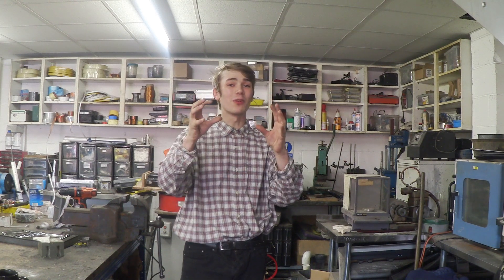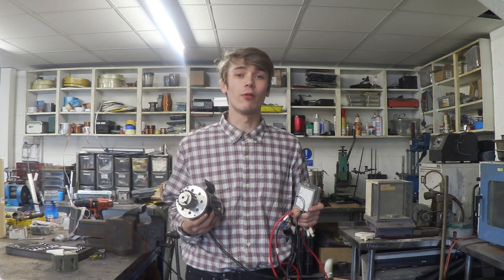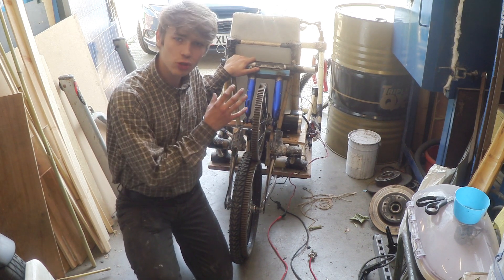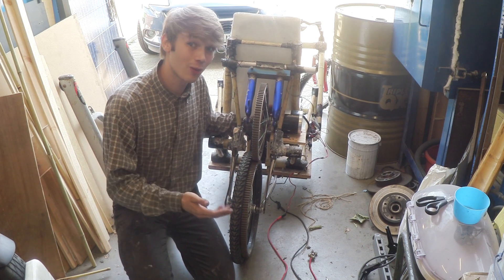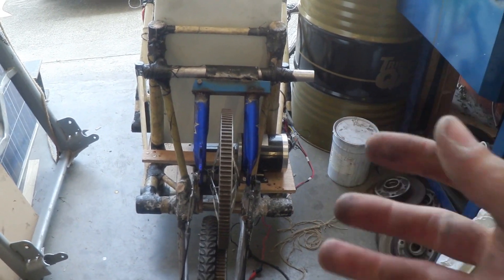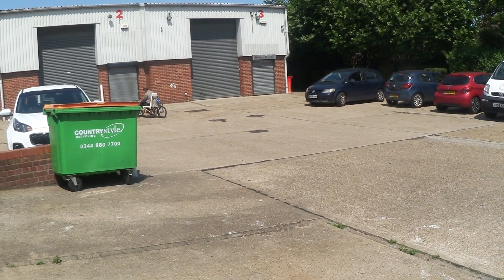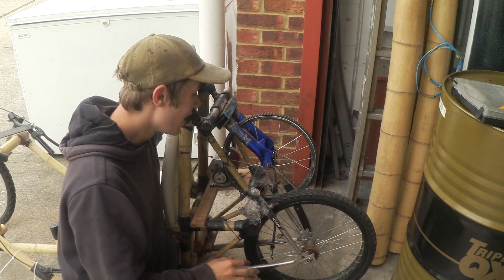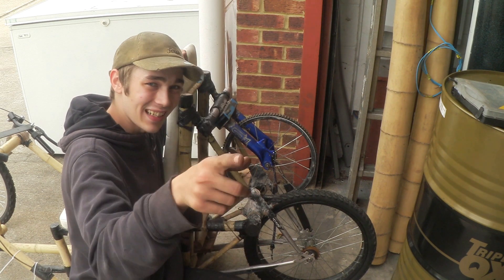1190 - New Drive System for Tadpole Trike